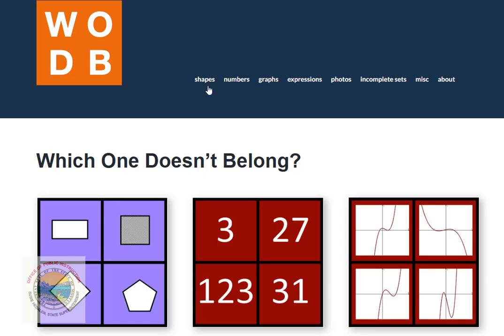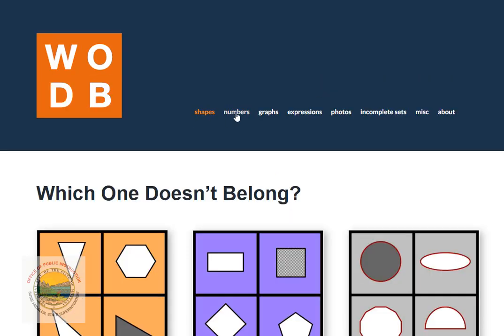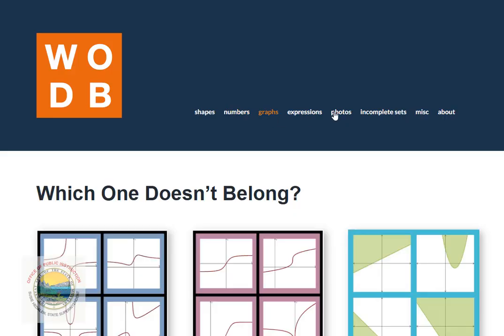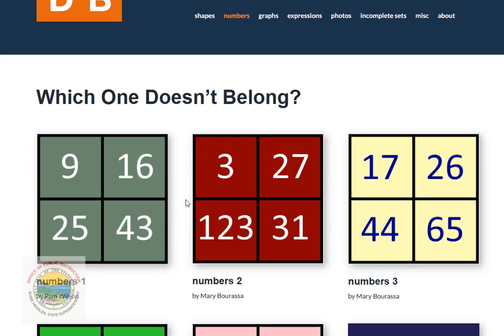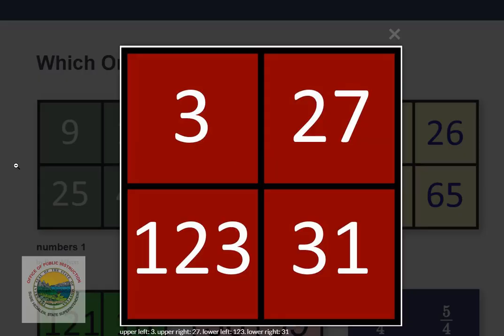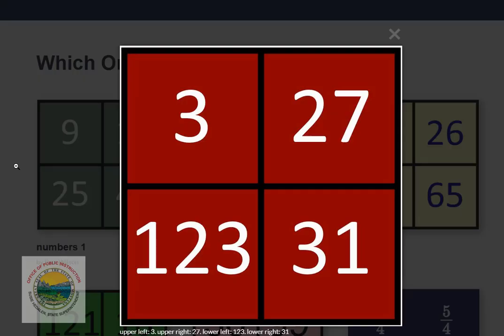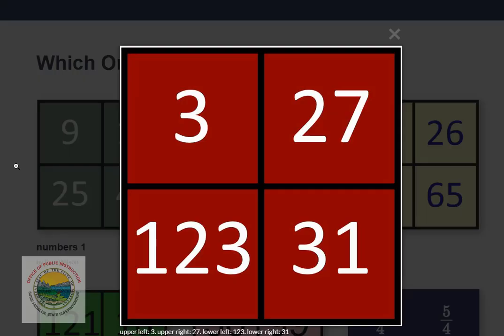MAST Memo December 2025 Math - Which One Doesn't Belong?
In this video, OPI's math coordinator shares a high-impact strategy teachers can use to help students succeed in Counting and Cardinality, Numbers Base Ten, Geometry, and Operations & Algebraic Thinking standards. This task also helps build mathematical proficiency by engaging multiple practice standards.

If you'd like to check out more Which One Doesn't Belong? tasks,